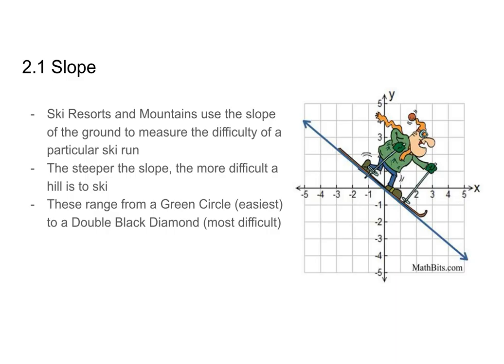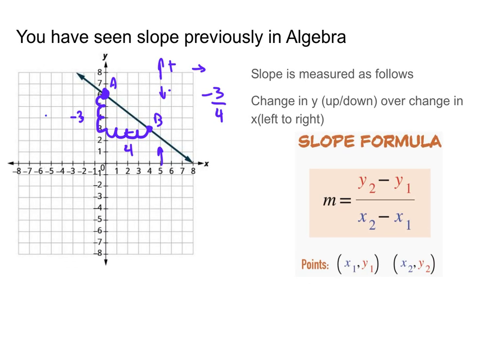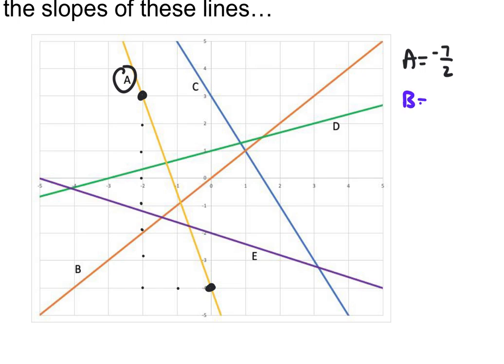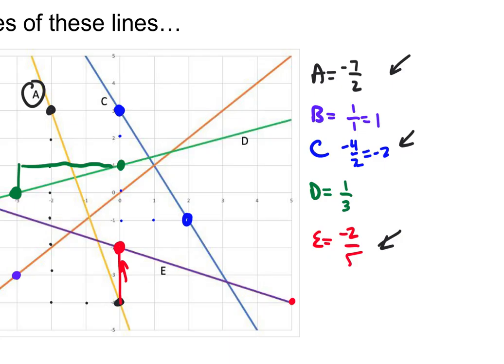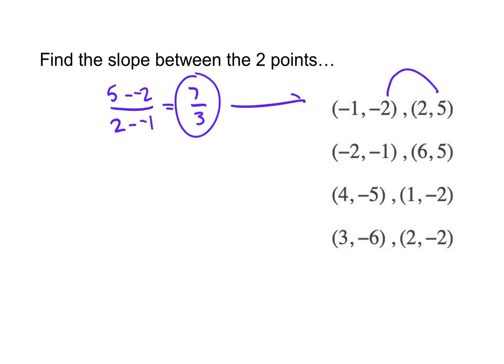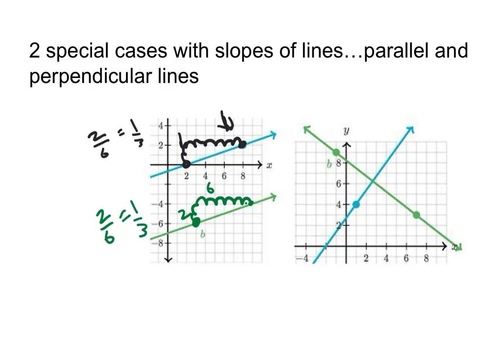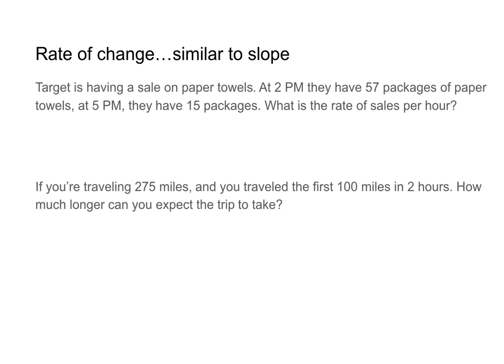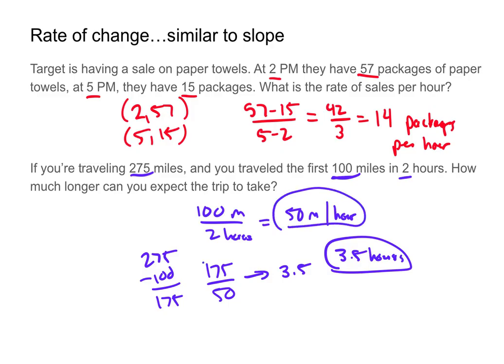2 1 Notes Slope